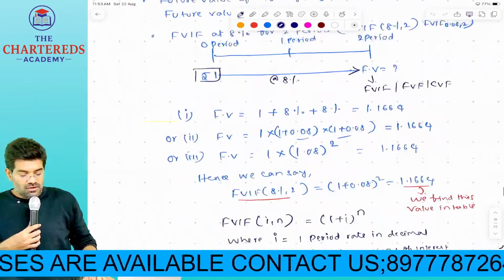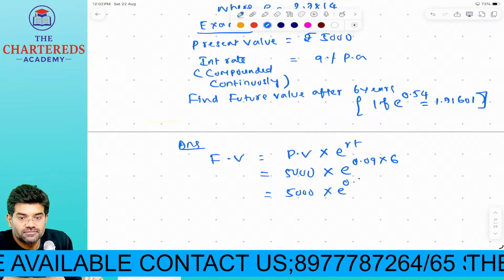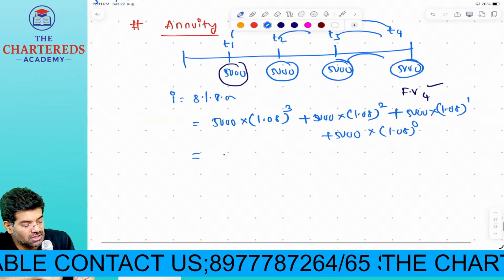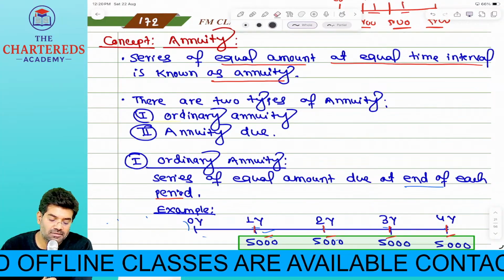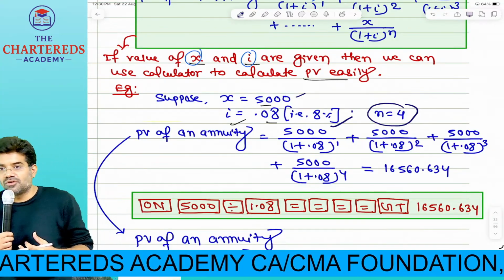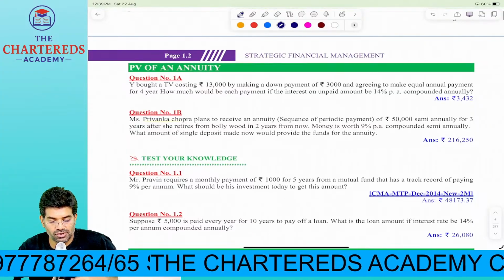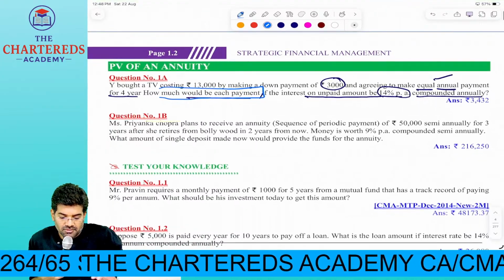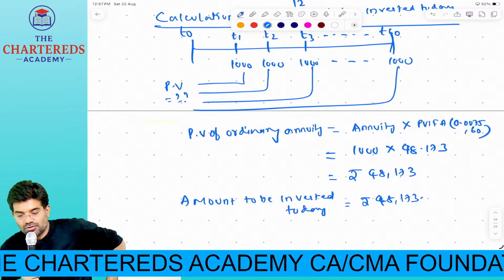CMA FINAL REGULAR BATCH JUNE 2027-SFM-BY PANDU RANGA REDDY SIR-LIVE CLASS 06